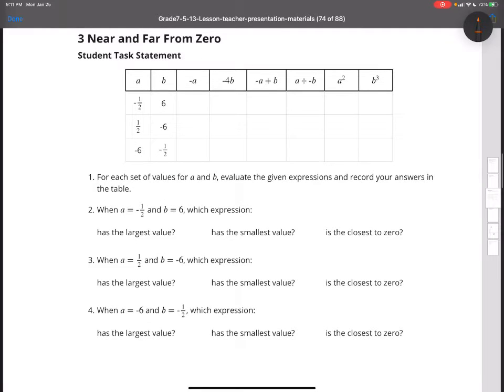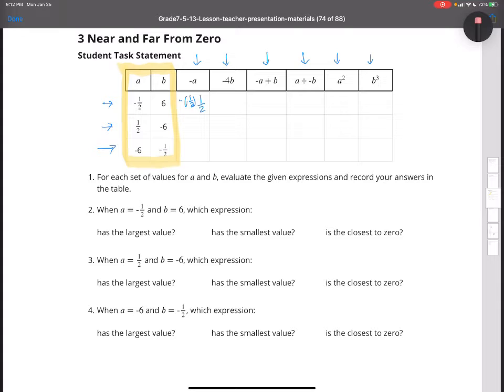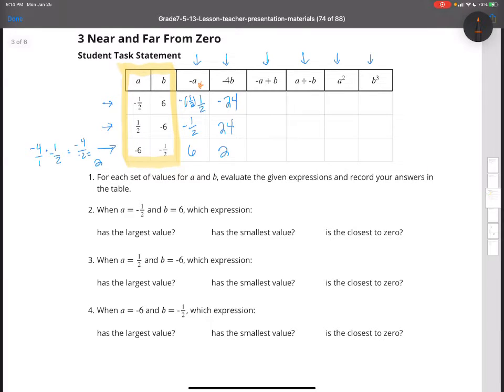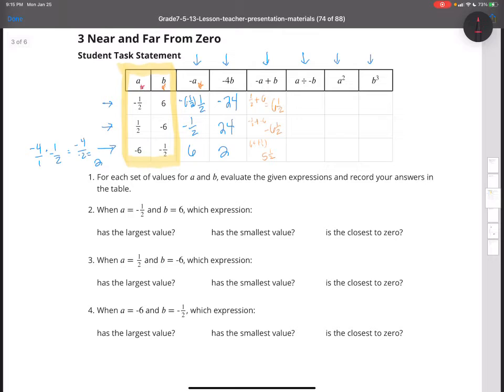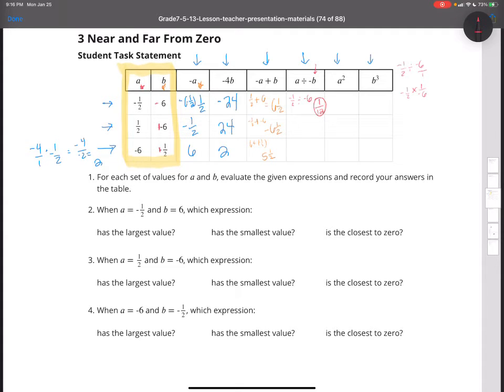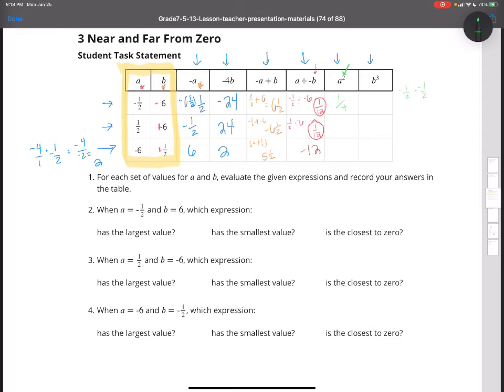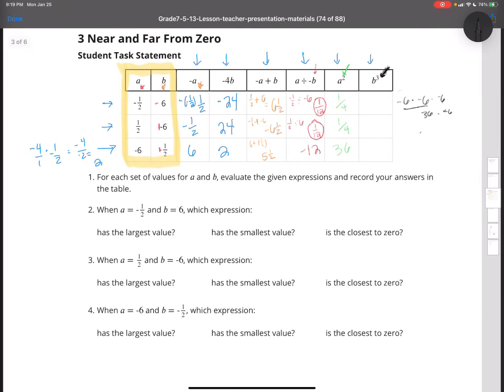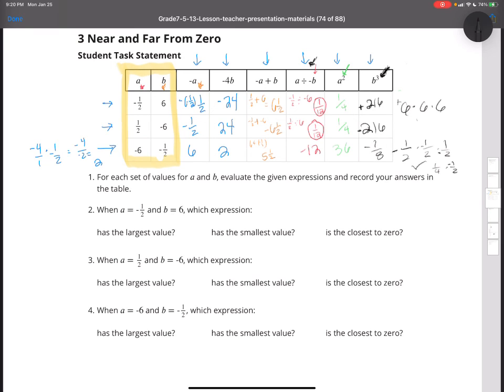January 29, 2021